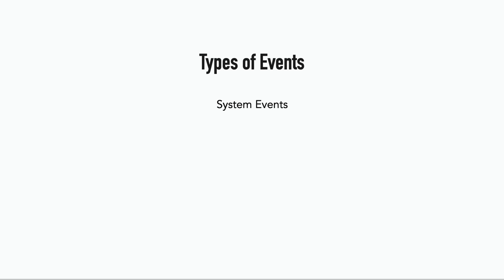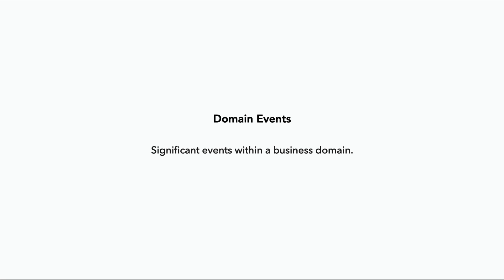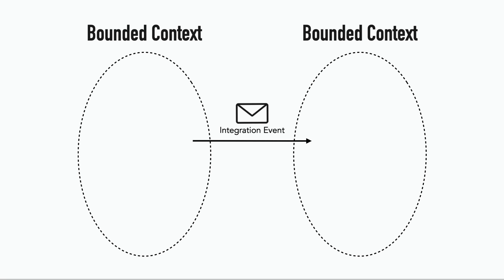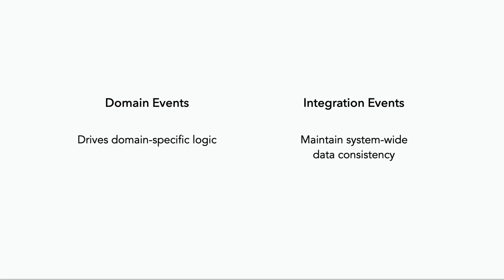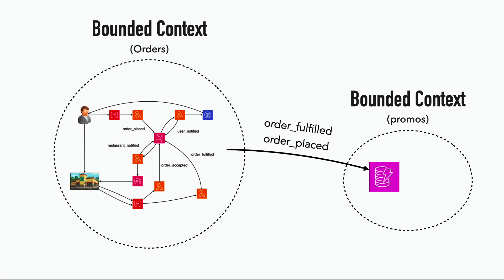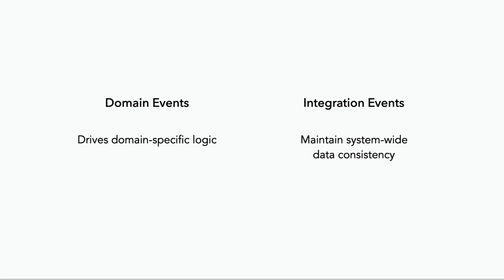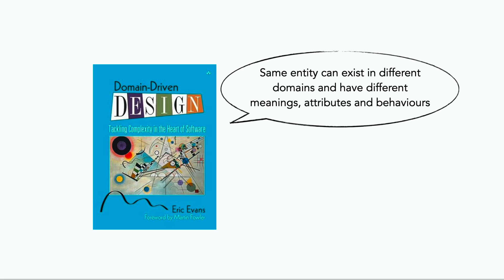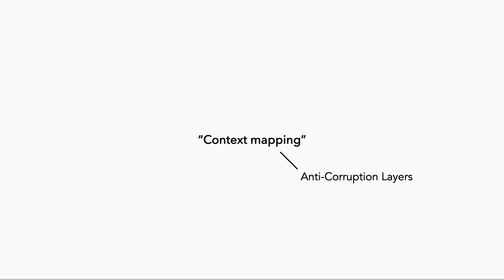Domain vs. Integration events in DDD, why they matter and how they differ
In this video, we will discuss the difference between domain events and integration events in Domain-Driven Design (DDD) and when to use which.